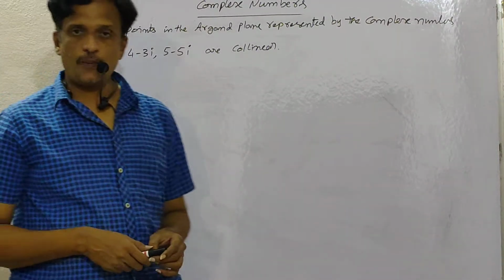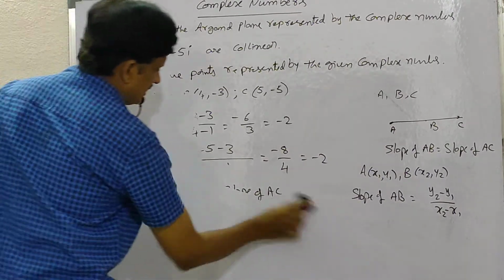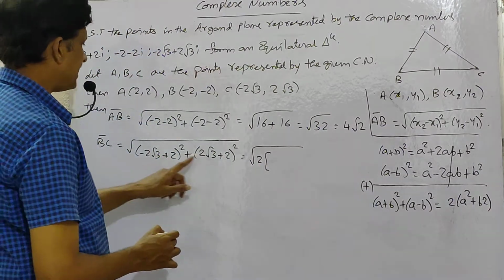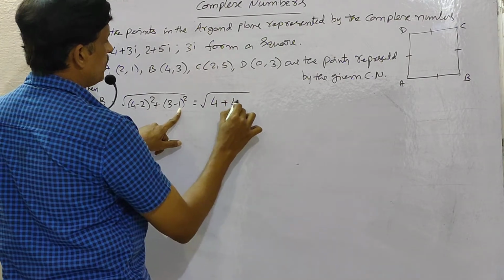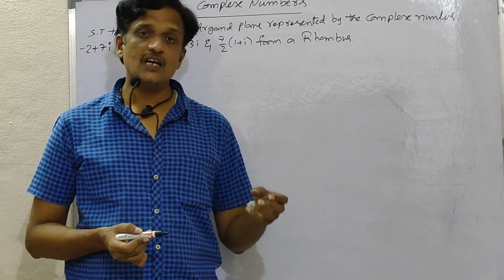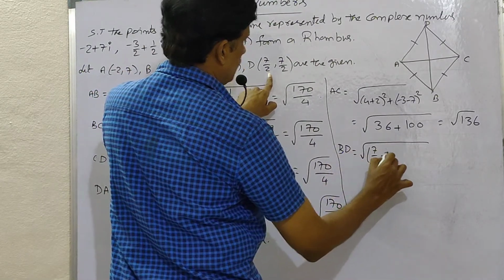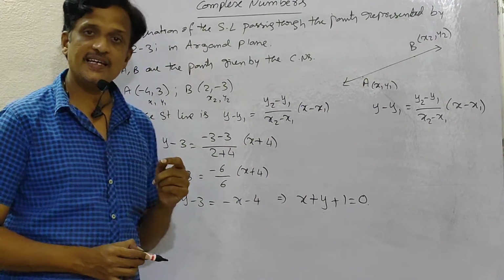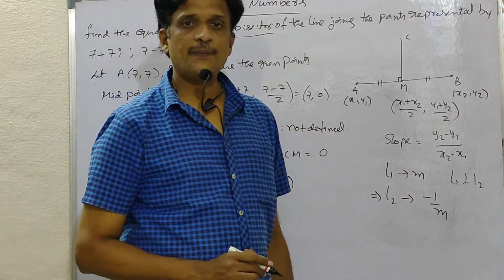Complex numbers 5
Geometry related problems.